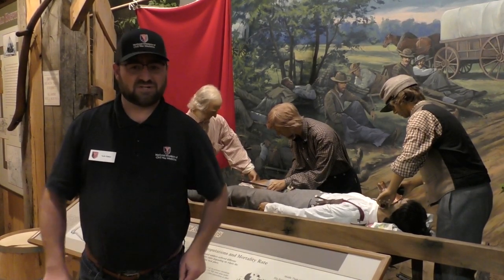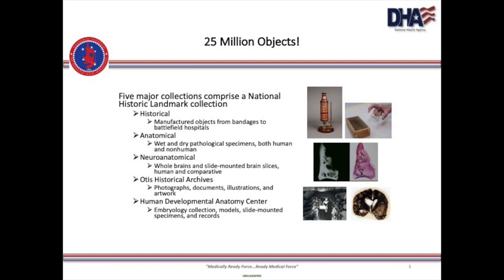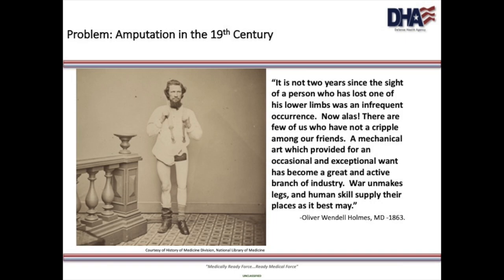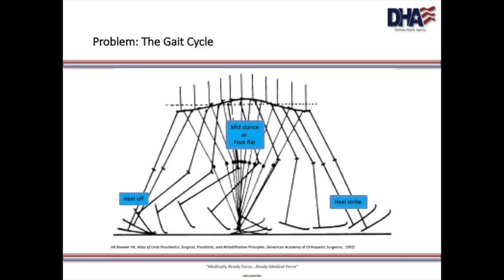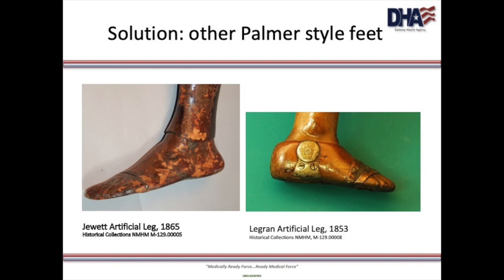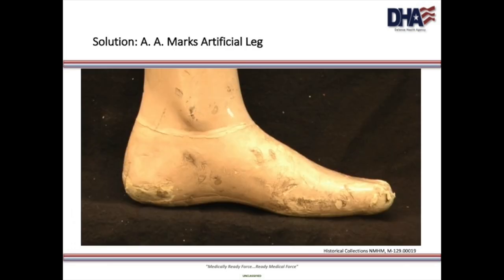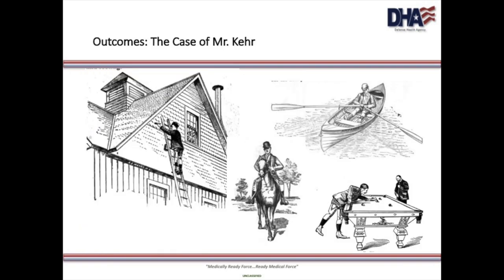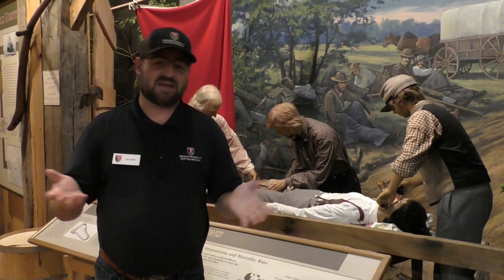Lower Limb Prosthetics in the Nineteenth Century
With the massive number of amputations performed during the Civil War, the need for prosthetic limbs created a booming industry that spurred rapid advances in technology.

Alan Hawk describes the innovations made during the Civil War era.

Support our campaign to restore prosthetic limbs in the National Museum of Civil War Medicine collection: